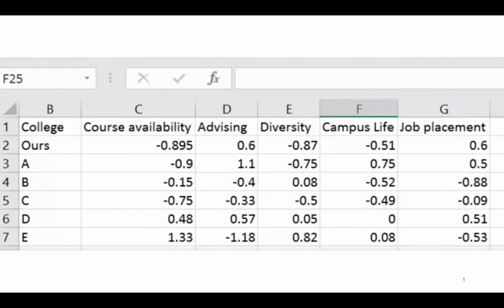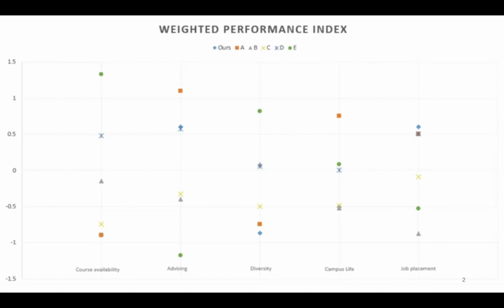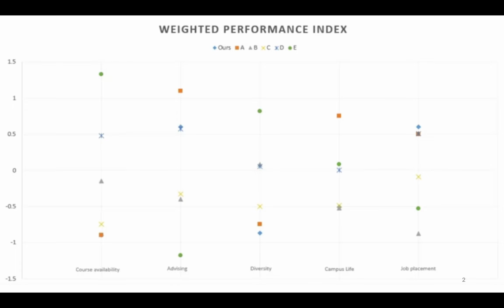Strategic Use of Contrast 2024 07 30 08 29 06